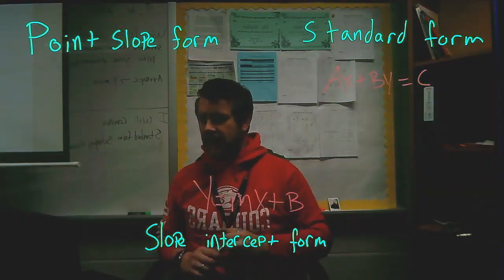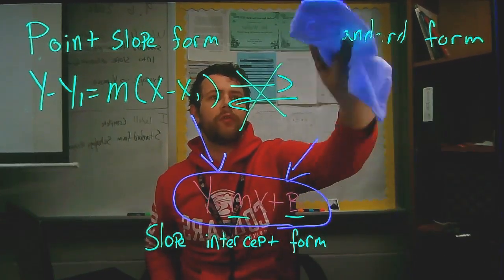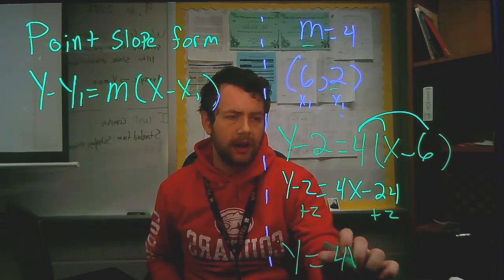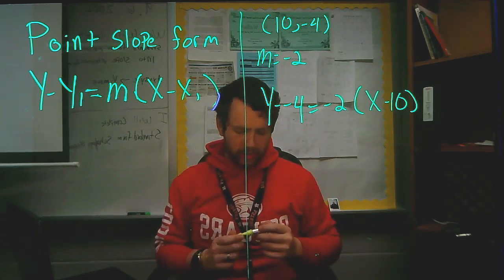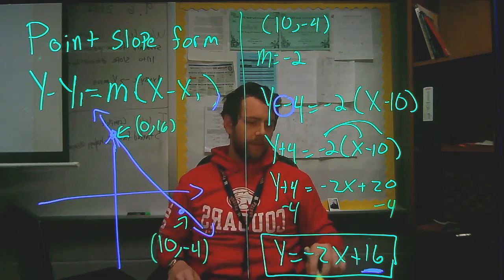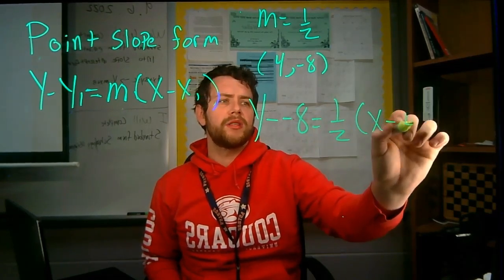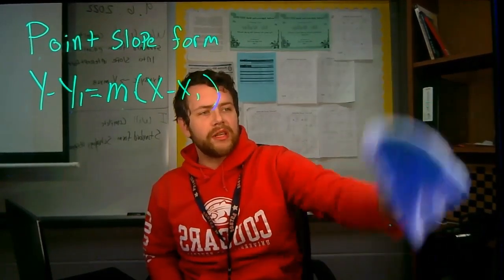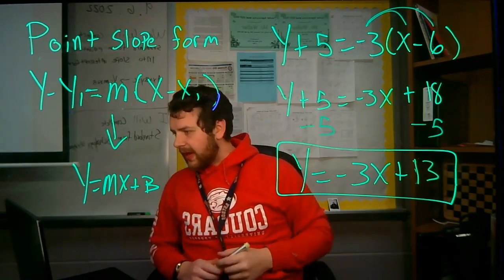Point Slope Form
How to write an equation in point slope form given a point and its slope and how to solve it for slope intercept form.